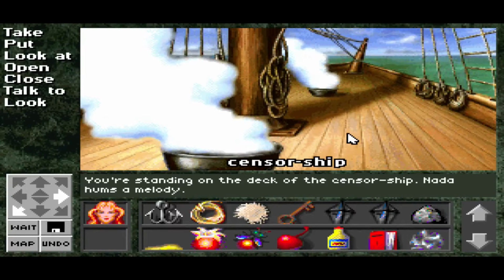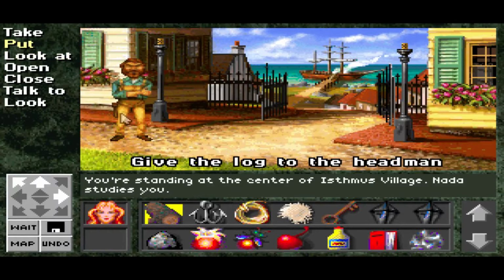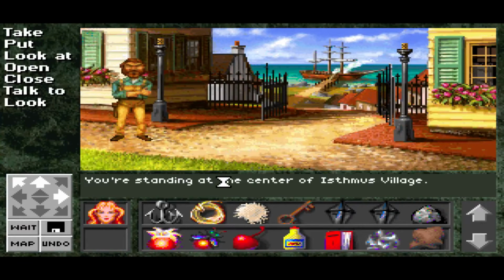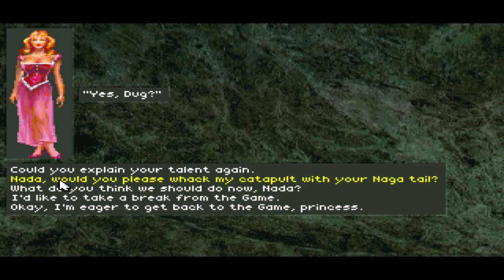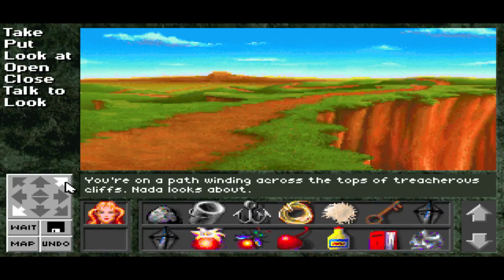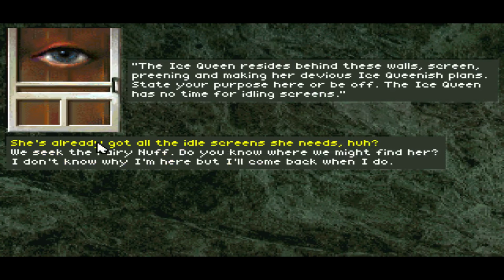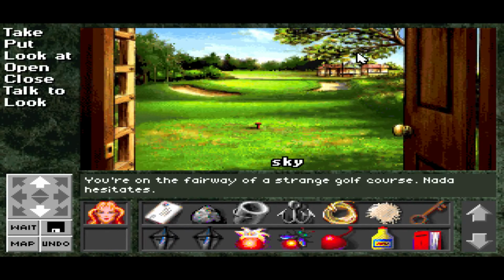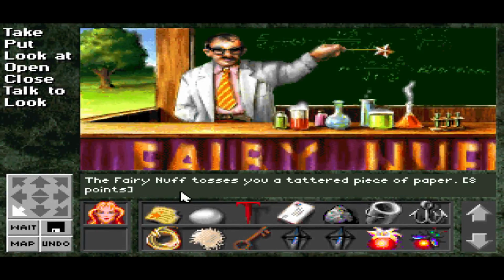Let's Play! - Companions of Xanth - Part 3: Finding the Fairy Nuff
We're in Xanth, we've poked about a bit, and now we have our first mission!
Here's how to track down the Fairy Nuff to help the poor villagers from that -bleep- ship!